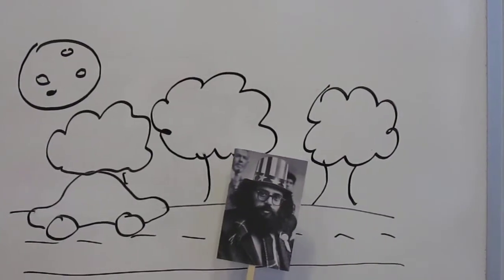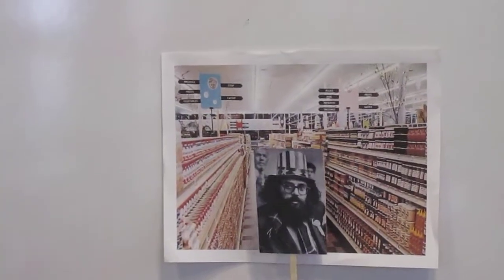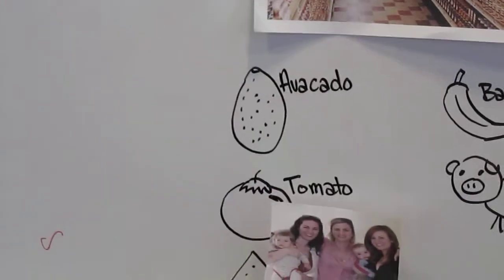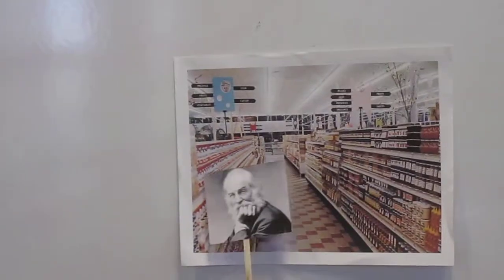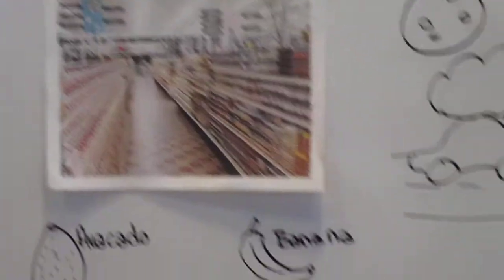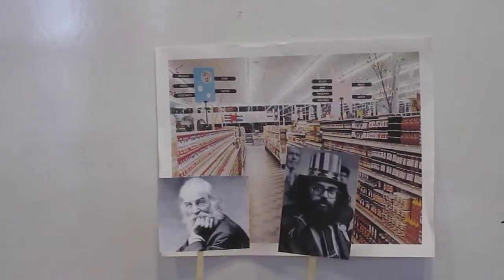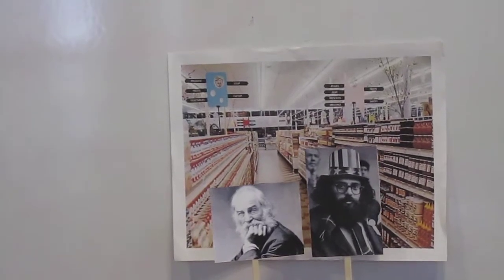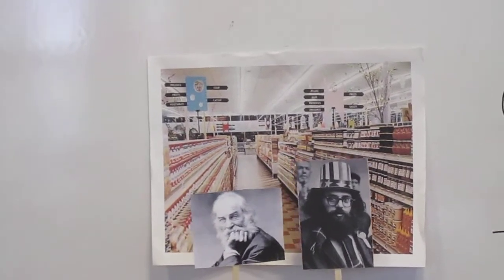Supermarket in California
By Allen Ginsberg